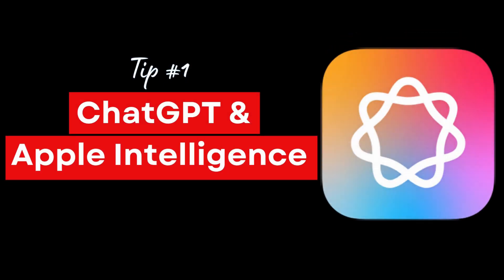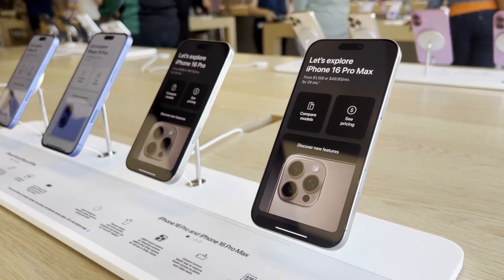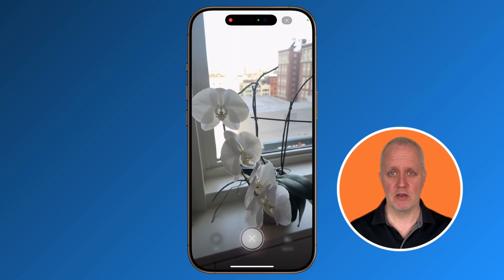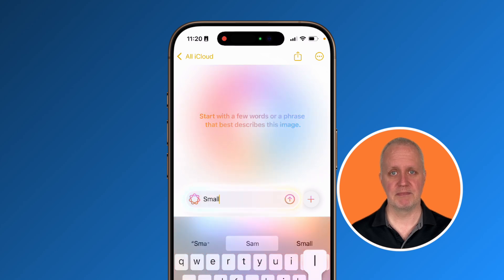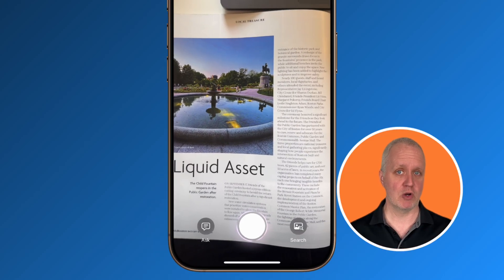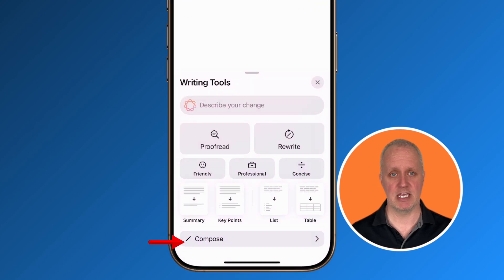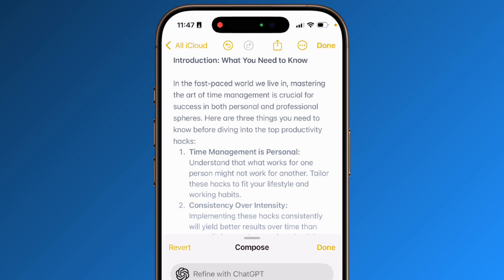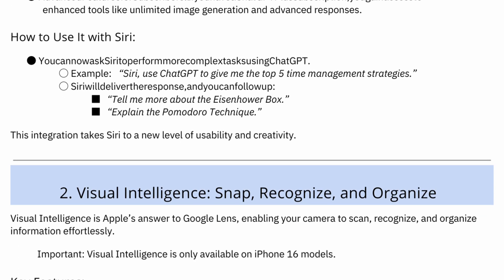iOS 18.2 - TOP FEATURES YOU MUST KNOW!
🚀 iOS 18.2 is packed with game-changing Apple Intelligence features! From ChatGPT integration with Siri to powerful Visual Intelligence tools and creative updates like Image Wand, this update transforms your iPhone experience.

📱 In This Video:
ChatGPT + Siri – Perform advanced tasks with AI.
Visual Intelligence – Scan, recognize, and organize info instantly (iPhone 16 exclusive).
Image Wand – Create AI-powered sketches and illustrations in Notes.
Text Summarization – Get quick summaries from documents or snapshots.
Writing Tools – Use ChatGPT for rewriting, proofreading, and creating content.
Genmoji – Design custom emojis for fun!

0:00 Intro
0:25 ChatGPT + Siri
1:07 Visual Intelligence
3:03 Image Wand
4:38 Text Summarization
4:59 Writing Tools
7:08 Genmoji
7:40 Conclusion